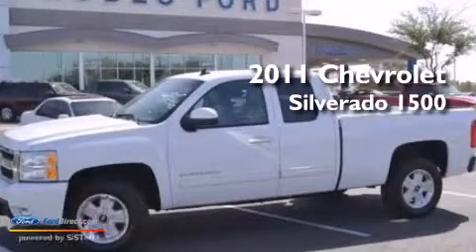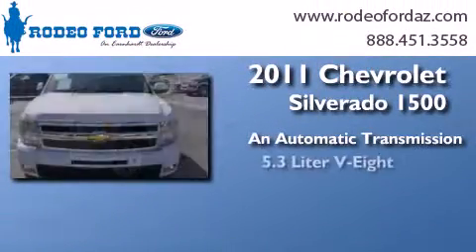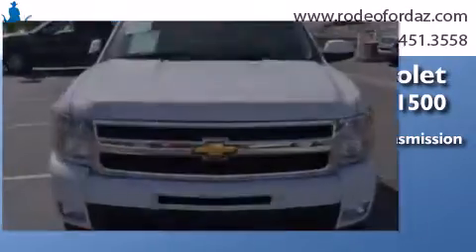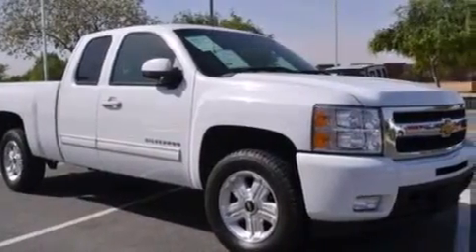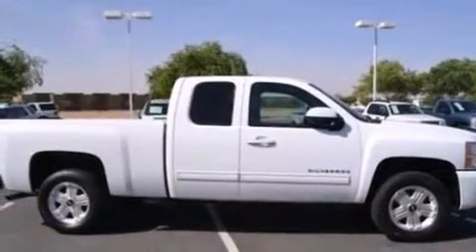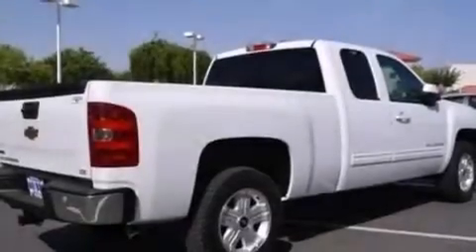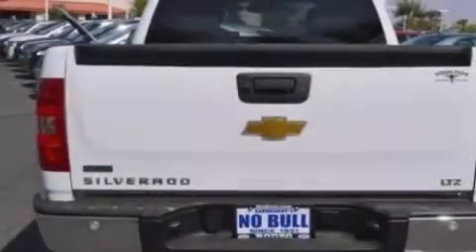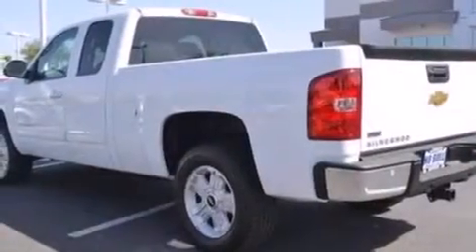Preowned 2011 CHEVROLET SILVERADO 1500 Goodyear AZ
We have been honored to serve the Goodyear AZ area , we promise that your experience at our dealership will exceed your expectations ! Year : 2011 Make : CHEVROLET Model : SILVERADO 1500 Engine : 5.3L V8 16V MPFI OHV FLEXIBLE FUEL Trans . : 6-SPEED AUTOMATIC Exterior : SUMMIT WHITE Miles : 19,153 Stock : R31351A Rodeo Ford 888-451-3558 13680 W. Test Drive Goodyear , AZ 85338